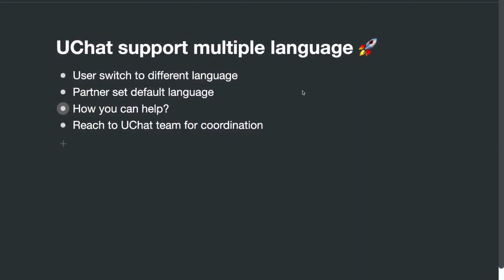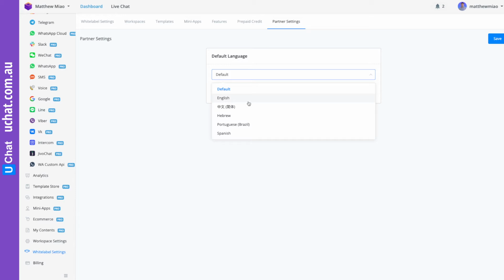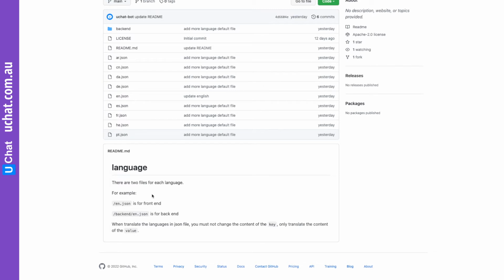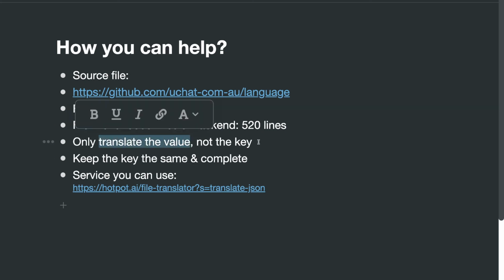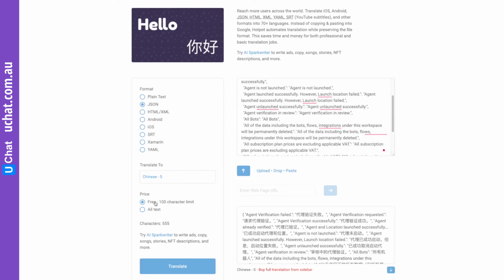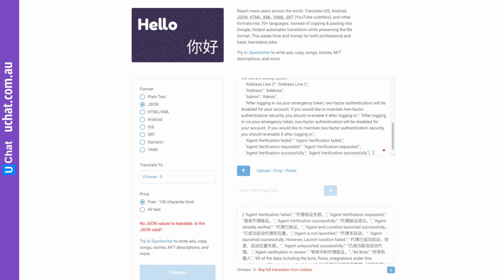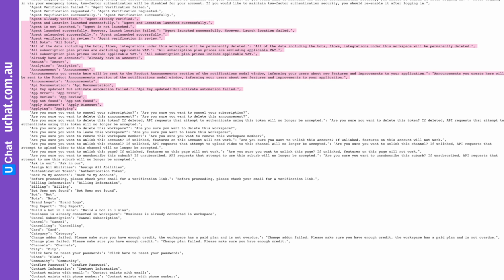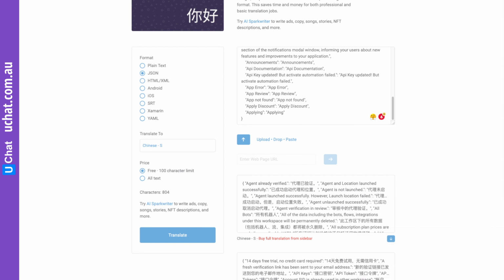UChat goes multiple languages now - We still need your help!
Here is the source file of UChat front end & backend.

Please do note:
1. We need both front end & back end file
2. Don't translate the key, only the value of the key requires translation
3. Keep the key complete and no duplicate or missing keys

Thanks for your time. We really appreciate your help.